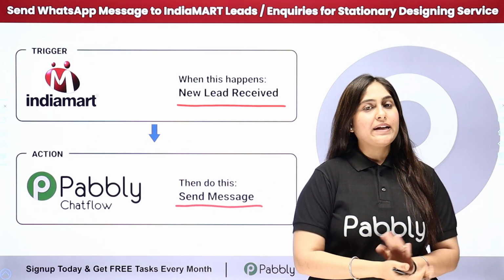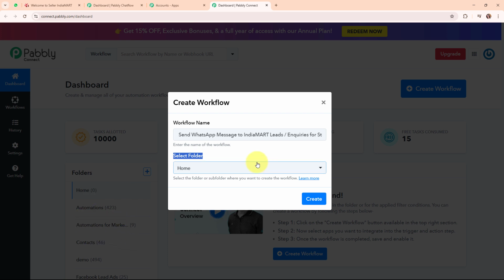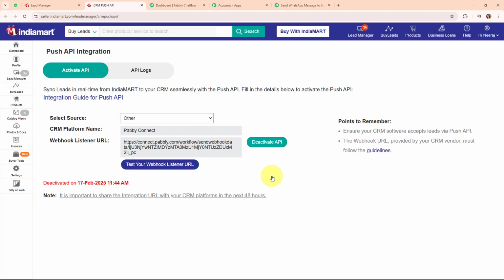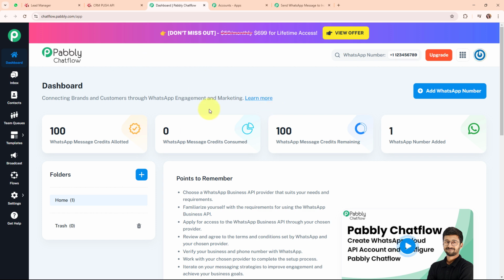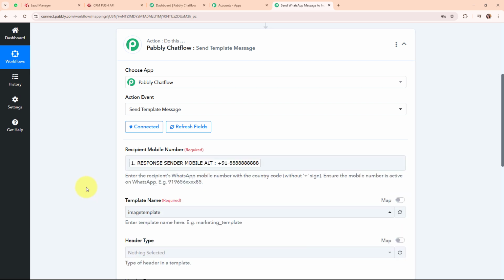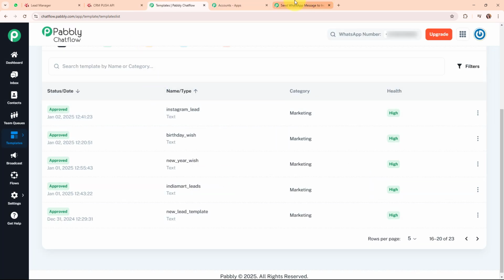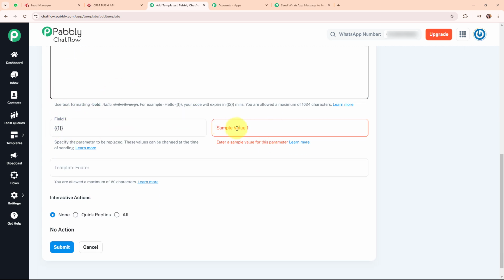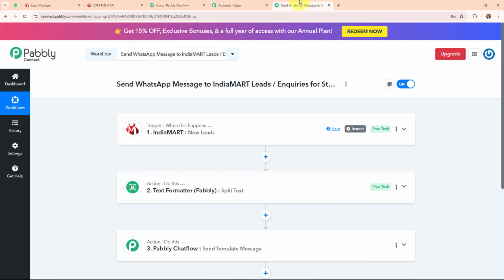How to Send WhatsApp Message to IndiaMART Leads / Enquiries for Stationary Designing Service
In this video tutorial, we’ll guide you on how to automate WhatsApp messaging for IndiaMART leads or inquiries related to stationery designing services using Pabbly Chatflow and Pabbly Connect.

Why Automate IndiaMART Lead Follow-ups?
IndiaMART generates high-quality business leads, but manually responding to each inquiry can be time-consuming. By integrating IndiaMART with WhatsApp using Pabbly Connect, you can automate personalized message sending, ensuring instant responses and better lead conversions—without manual effort!

🔹 What You’ll Learn in This Video:
✔️ How to connect IndiaMART leads with WhatsApp
✔️ Automate lead follow-ups with Pabbly Chatflow
✔️ Improve customer engagement and response time
✔️ Step-by-step setup for seamless automation

Save time, increase conversions, and grow your stationery designing business effortlessly with this automation!

Use Case :-

As the owner of a stationery designing service, I can use WhatsApp to directly connect with leads and inquiries from IndiaMART, making communication faster and more personal. By sending a quick message with details about my services, I can answer questions, provide quotes, and share my portfolio instantly. This not only enhances customer engagement but also helps in building stronger relationships, leading to more conversions. Additionally, it allows me to follow up on inquiries and stay in touch with potential clients effortlessly.